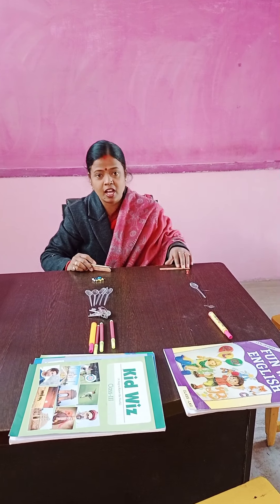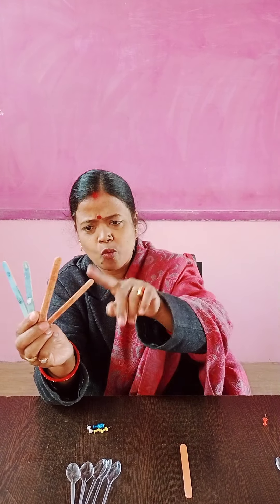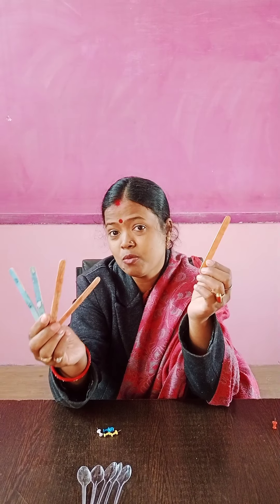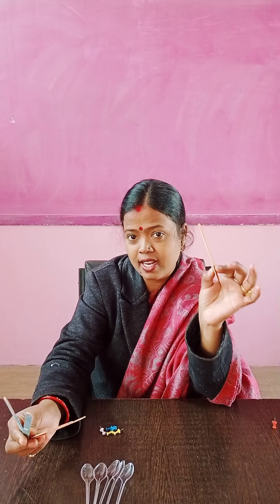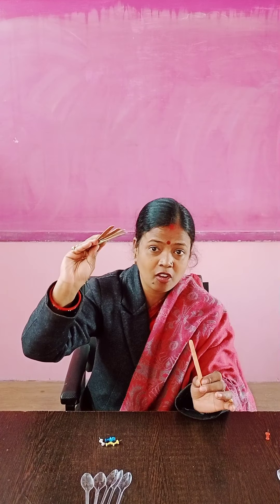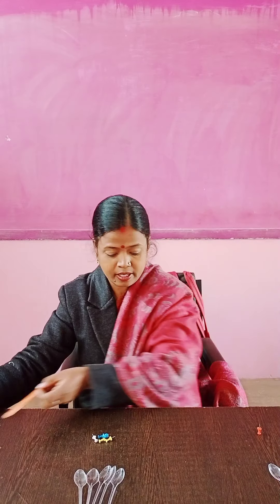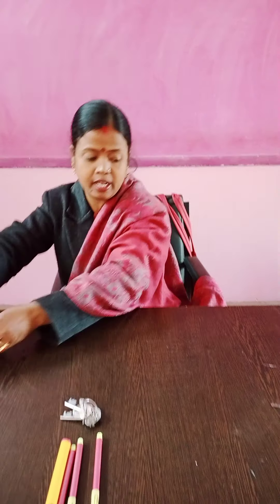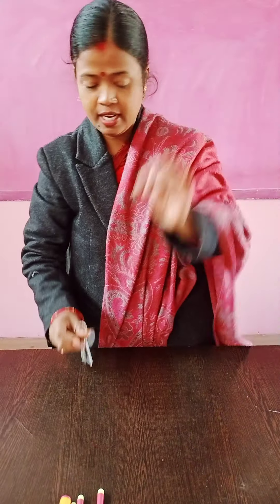DAV/////concept of more and less////